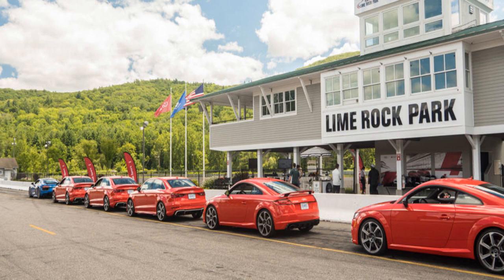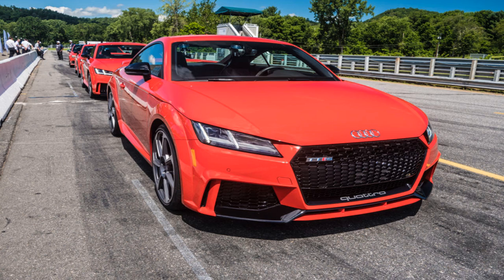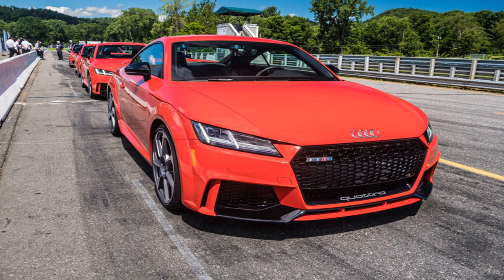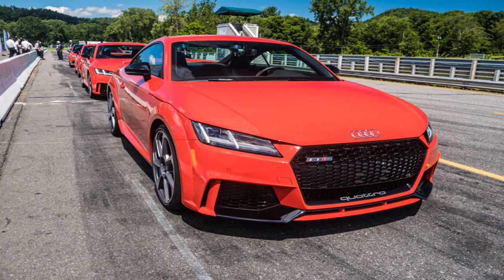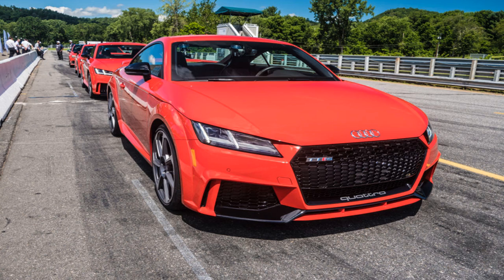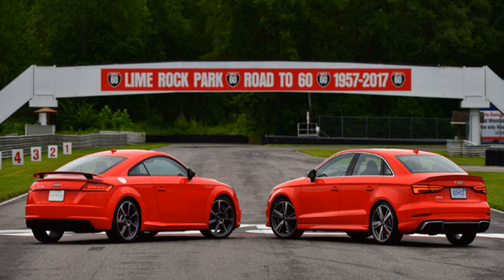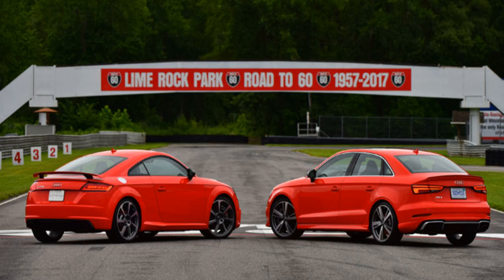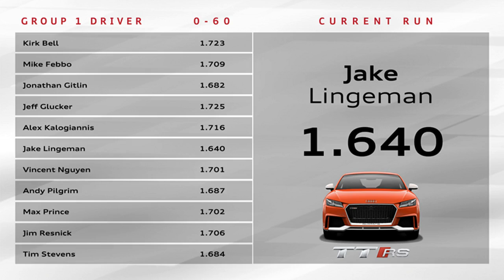Audi sport’s rs3 and tt-rs: the same engine but very different cars by BuzzFresh News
Audi sport’s rs3 and tt-rs: the same engine but very different cars